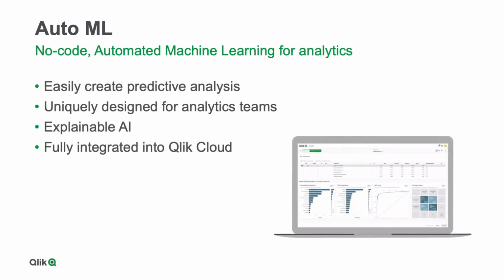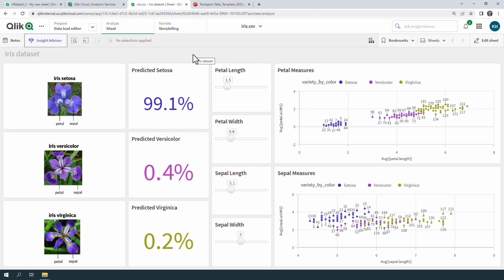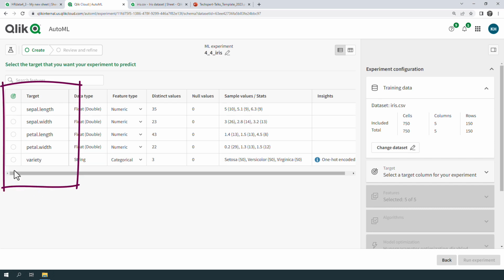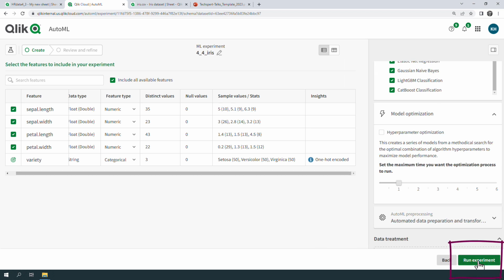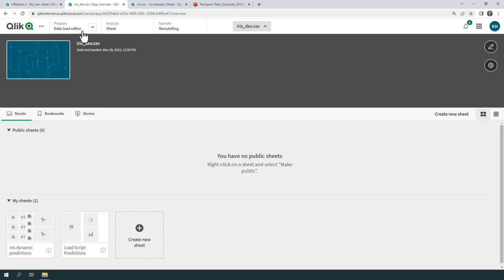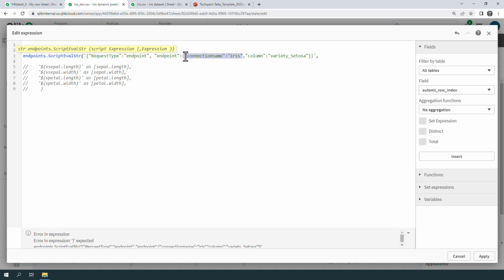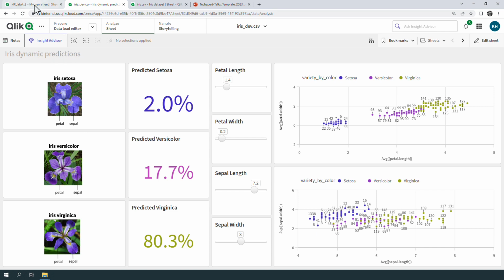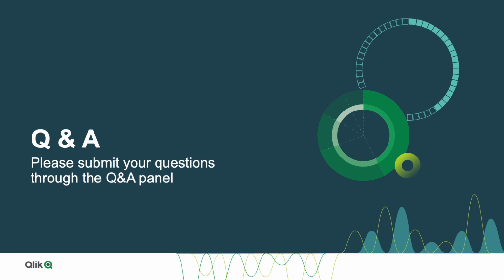STT - Using AutoML in Qlik Sense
This Techspert Talks session addresses:
 - Making API calls
 - Using Predictive Analysis

00:00 - Intro
00:56 - What is AutoML?
01:31 - Iris demo intro
02:46 - Demo working AutoML Iris app
04:40 - How to setup data for AutoML
10:06 - ML Model Management
11:18 - How to add AutoML to a Sense App
13:56 - Prediction Analysis in a KPI object
15:19 - Batch predictions
16:35 - HR Promotion Analysis
18:00 - Additional Resources
19:00 - Q&A: Can the experiment data set be updated?
19:58 - Q&A: Is AutoML free?
20:36 - Q&A: What is the data size limit?
21:17 - Q&A: Can I choose my own index?
22:05 - Q&A: Is AutoML on for Qlik Cloud?
22:20 - Q&A: What data sources can be used?
22:52 - Q&A: Does AutoML work with Snowflake?
23:59 - Q&A: How to troubleshoot a connection error?
24:20 - Q&A: How do you schedule an the predictions?
24:43 - Q&A: Where can we find more documentation?